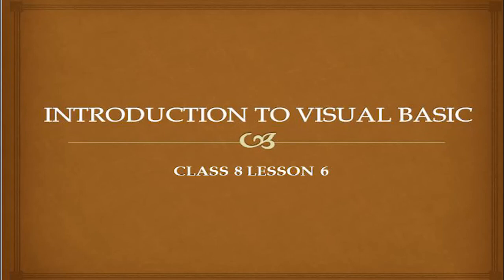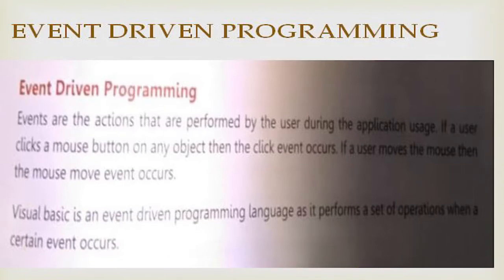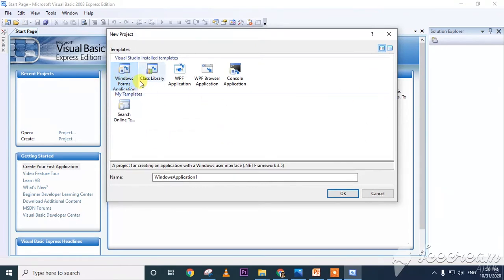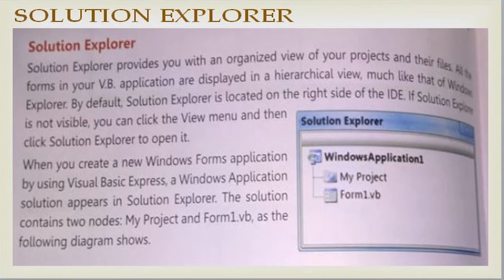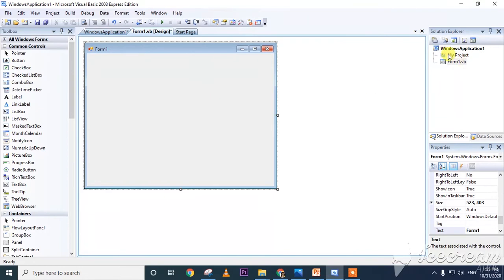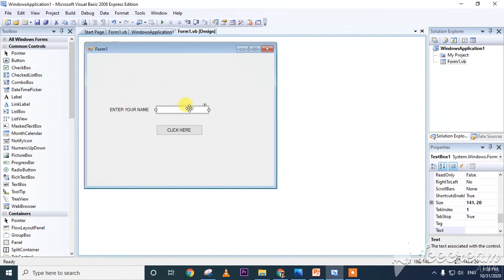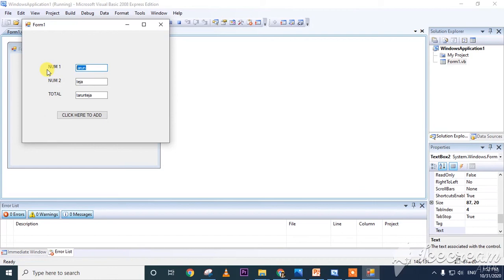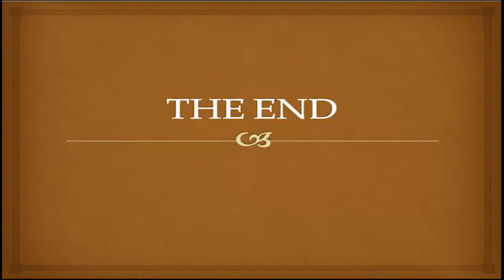CLASS 8 COMPUTER LESSON 6 TOPIC INTRODUCTION TO VISUAL BASIC FULL LESSON